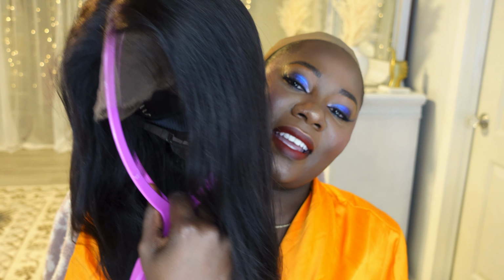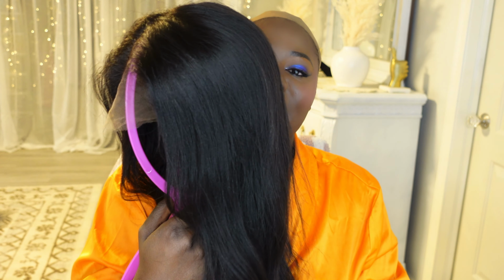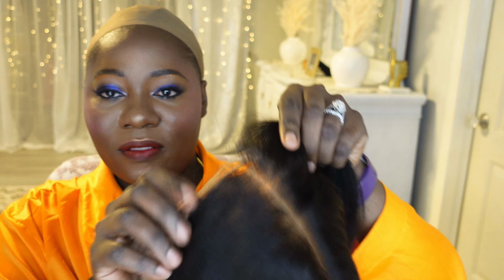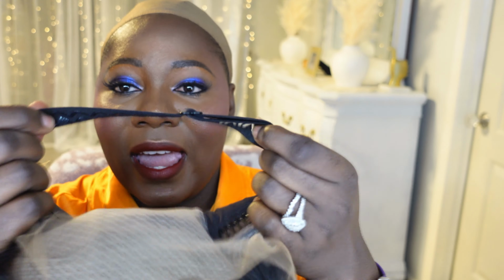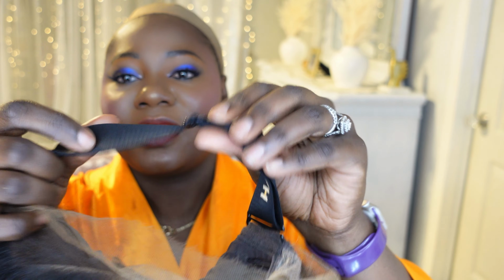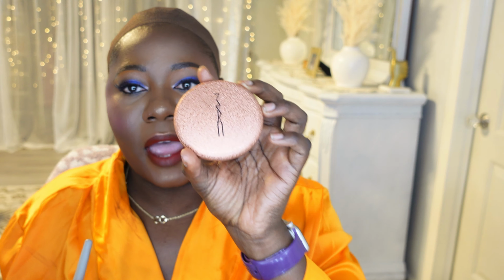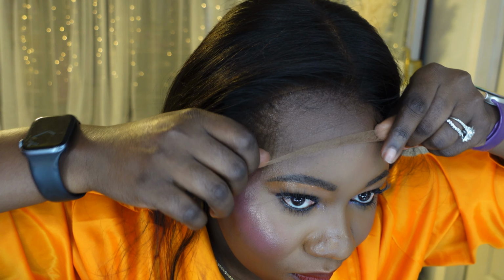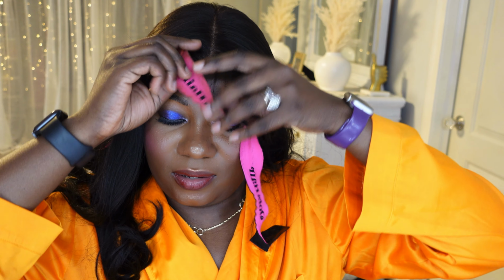HairVivi wig review. I love this wig. Afro-kinky wig.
Hey guys. What do yo think about this wig? I absolutely love it and couldn't wait to share it with you guys. I got it from hairvivi and  the link is below.

products mentioned

The Hair Diagram - Bold Hold Liquid Gold Reloaded - Glueless Lace Gel - Temporary Hold For Wigs and Hair Systems - Styling Agent For Baby Hairs - Non Toxic - Aerosol & Alcohol Free - Water Based Formula - 4oz

The Hair Diagram - Bold Hold Extreme Creme Reloaded - Strong Hold Glue For Lace Front Wigs and Hair Systems - Invisible Bonding - Non Toxic - No Odor or Latex - Humidity Resistant & Waterproof - 1.3oz